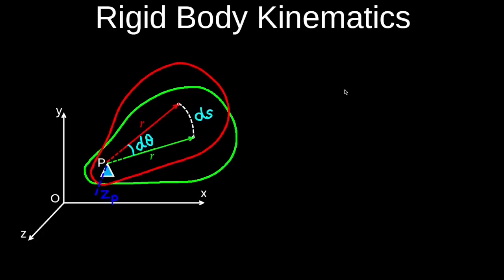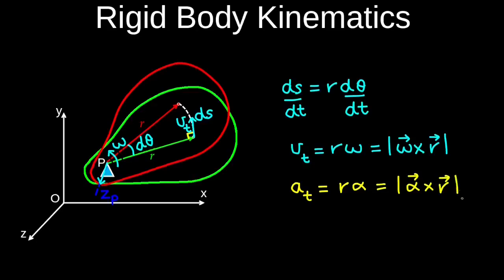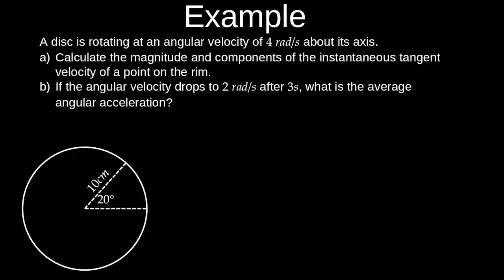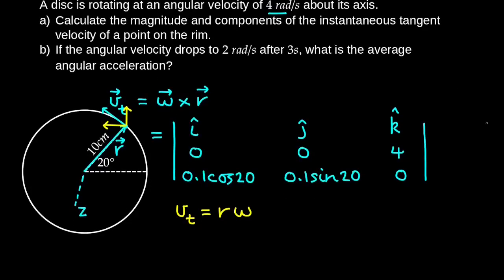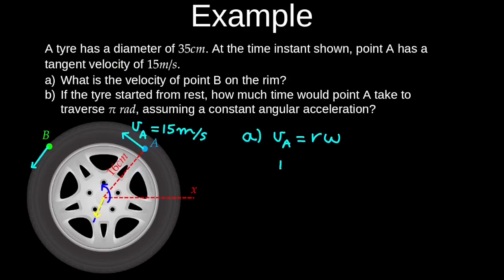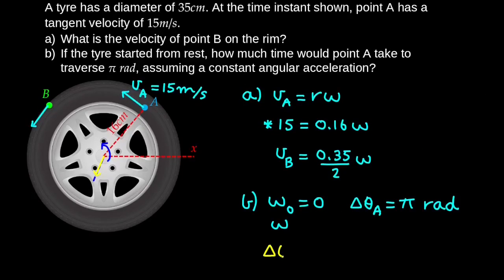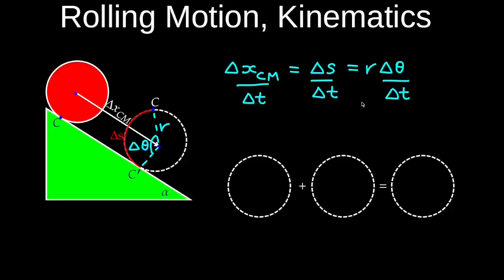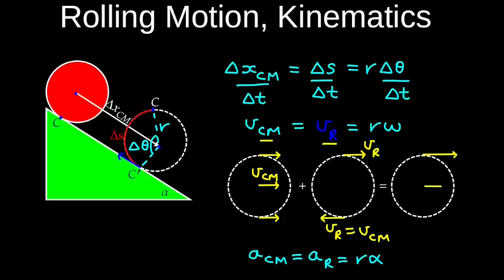Rotational Kinematics, Big Five, Rolling Motion - Physics C (Mechanics)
🌟 Dive into the world of Rotational Kinematics and Rolling Motion with our Physics C (Mechanics) crash course! 🚀 In this engaging video, we’ll explore the *Big Five* equations that play a crucial role in understanding rotational movement. Whether you're a high school student prepping for exams or a physics enthusiast, our simplified explanations and real-world applications will make these complex concepts easy to grasp! 🌀💡 Join us as we simulate rotations and examine key phenomena that govern angular motion. 🔔✨

💡Chapters:
00:00 Rigid body kinematics, velocity and acceleration
01:36 Big five kinematics equations for rotation
02:29 Worked examples on rotational kinematics
05:34 Kinematics of rolling motion